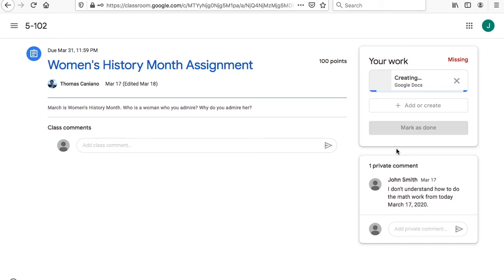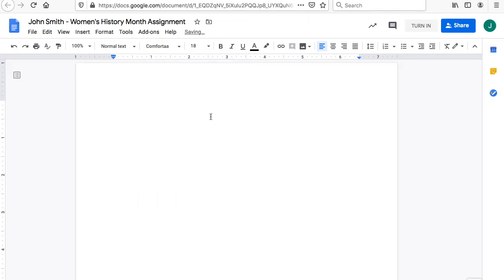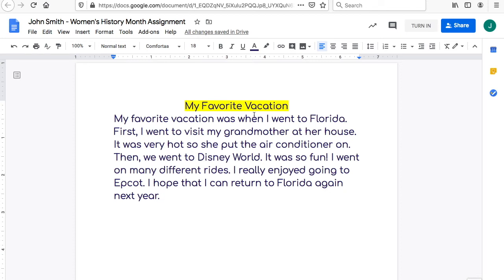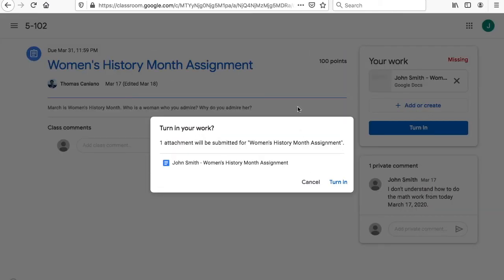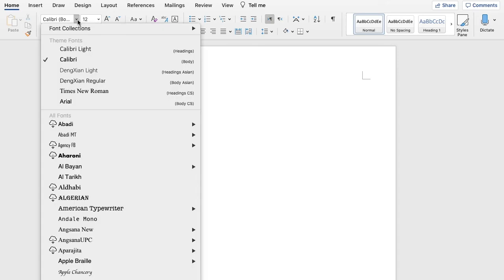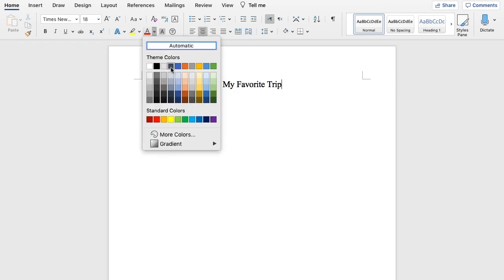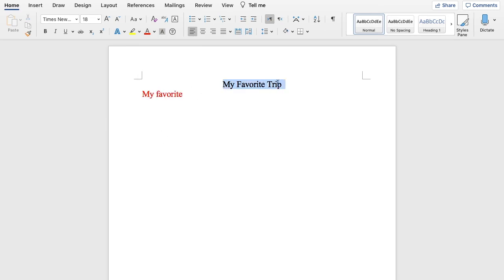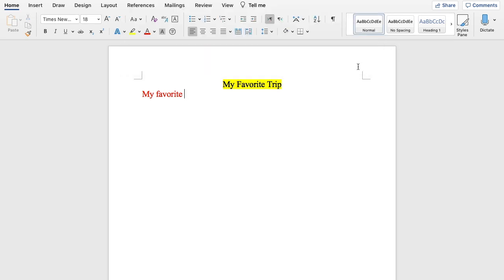First Grade Docs Wk2